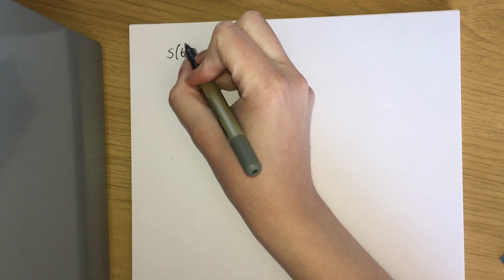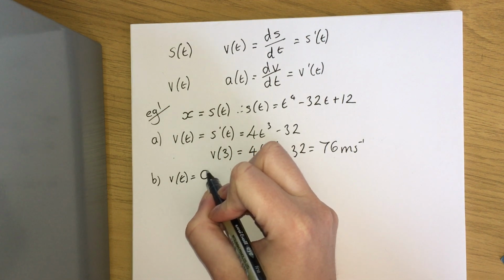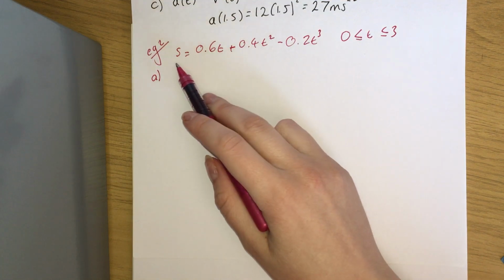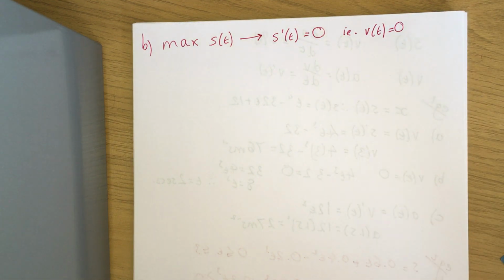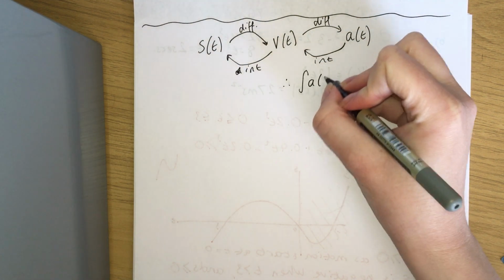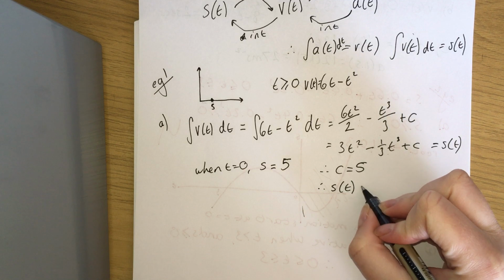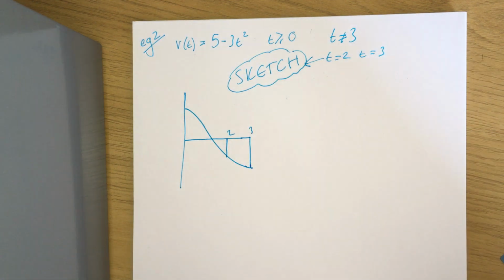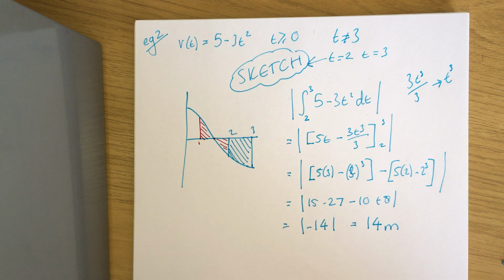Variable acceleration - differentiation and integration problems